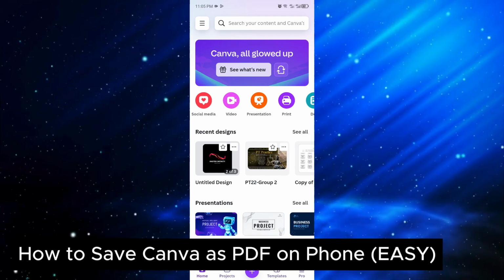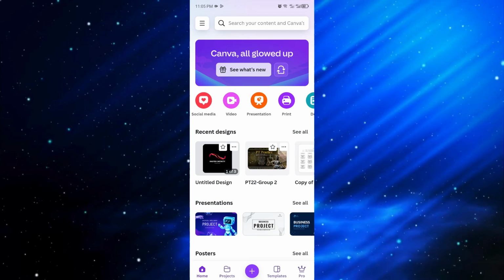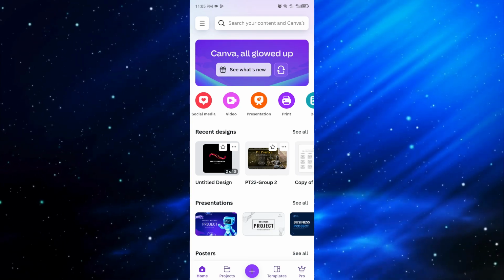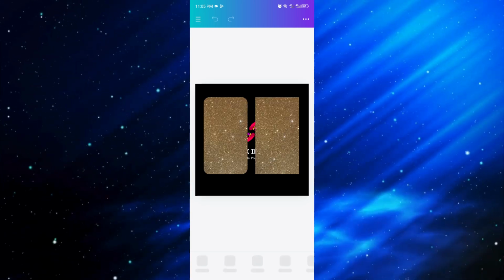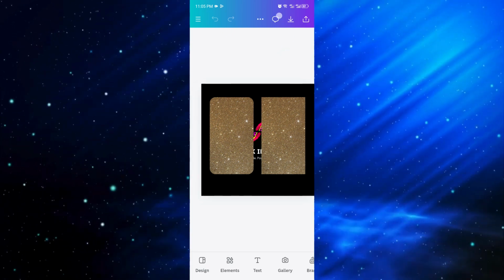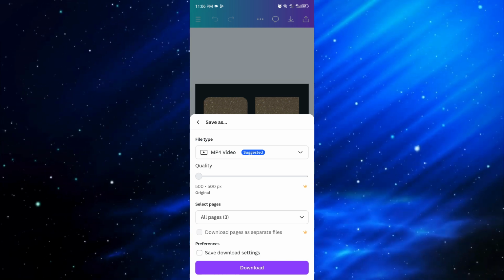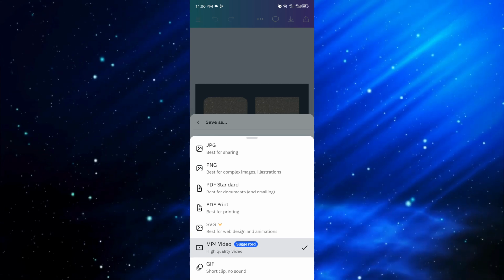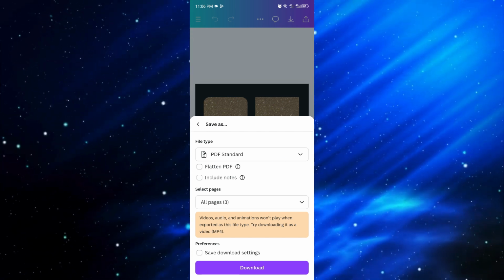How to Save Canva as PDF on Phone EASY [NEW METHOD]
Discover the simple, updated method to save your Canva designs as a PDF right from your phone! This easy, step-by-step guide will walk you through the latest features to download high-quality PDFs on mobile, making it fast and convenient to access and share your designs anytime, anywhere. Perfect for creators, marketers, and students looking to streamline their workflow on the go!